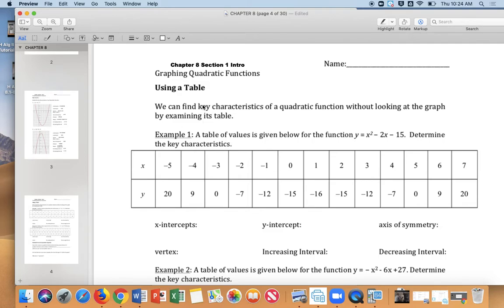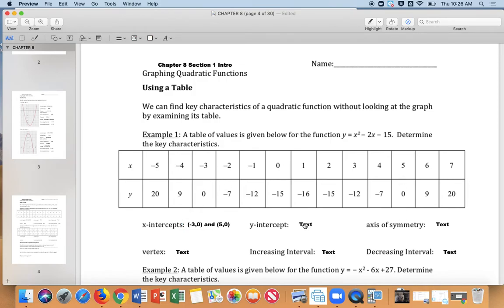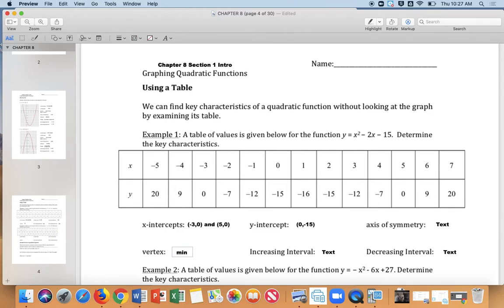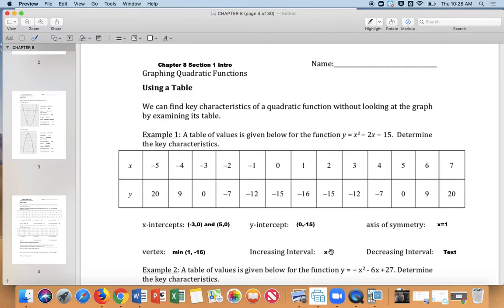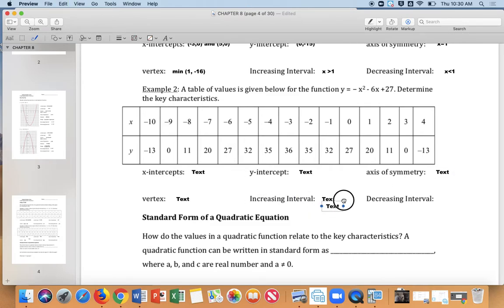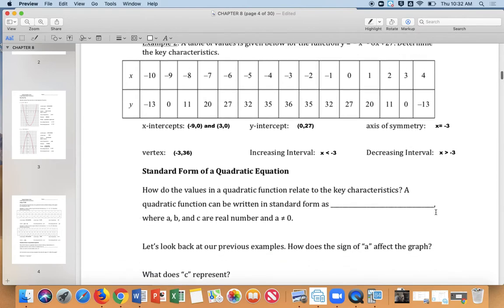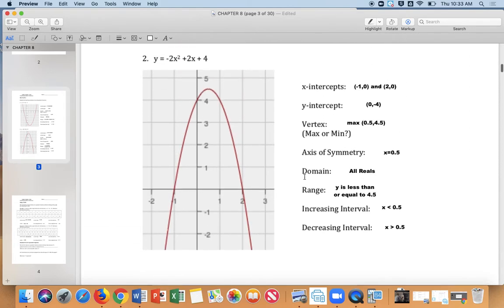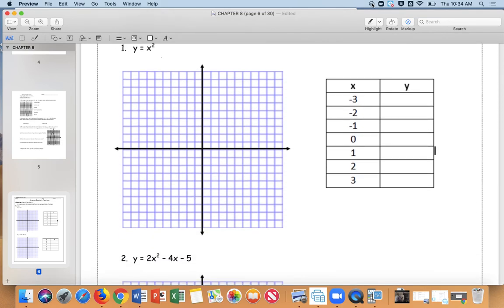H Alg I Chapter 8 Section 1 Intro Part 2